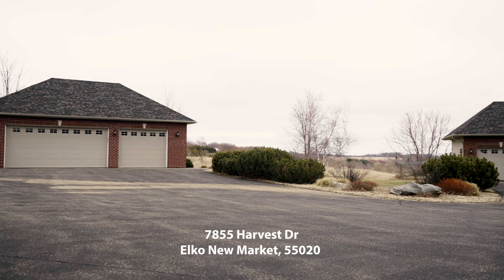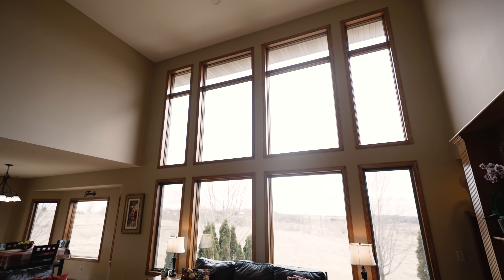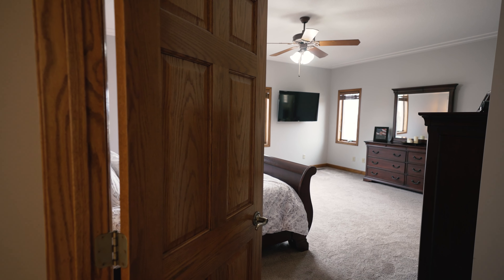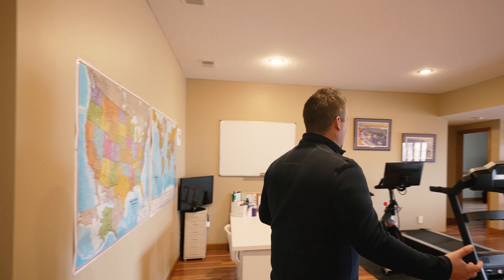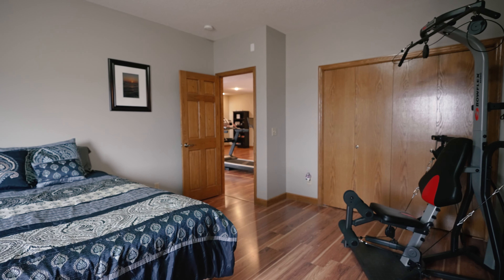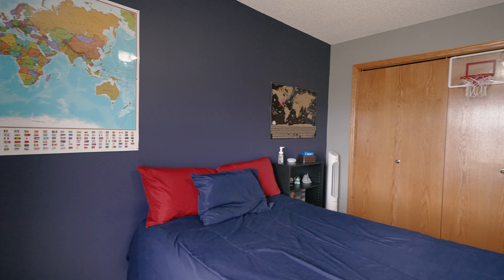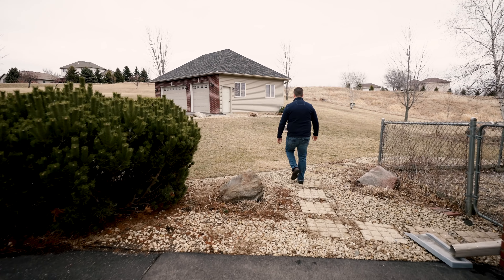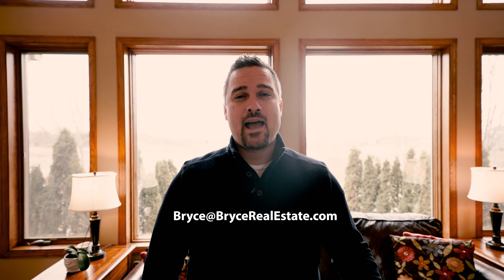Video Walkthrough - 7855 Harvest Dr, Elko New Market, MN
Impeccable condition throughout this custom built 2-story on a 4.3-acre lot w/ excellent views! An entertainer's dream featuring formal & informal spaces both inside & out! The sun filled main level features an open concept layout w/ 2-story great room, 18 ft ceilings, arched entries, wood flooring, executive style office, gourmet kitchen complete w/ new stainless-steel appliances, & luxurious owners suite w/ completely remodeled bath. Upper level features an open stairway overlooking great room, 3 spacious bedrooms & full bath. Walkout LL offers extra room for entertaining w/ new vinyl plank flooring throughout the large family room, billiards space, & 5th bedroom. Enjoy loads of privacy, abundant wildlife & panoramic views from the maintenance free deck or expansive patio, plus fire pit & hot tub for outdoor fun & relaxation!! Don’t miss the detached heated & insulated 3-car garage w/ space for workshop & all your toys. Peaceful country living minutes from shopping & entertainment.